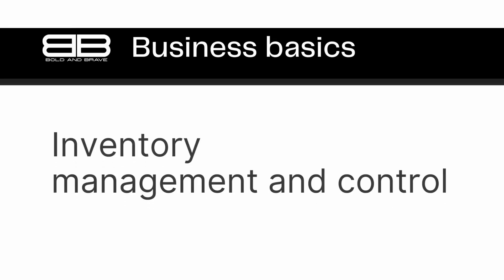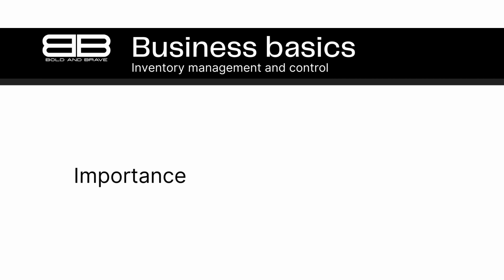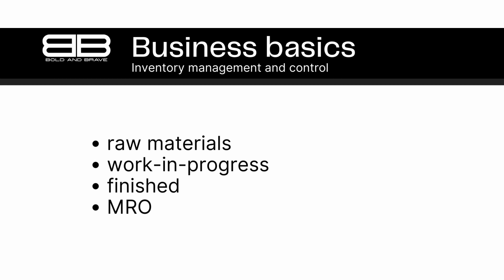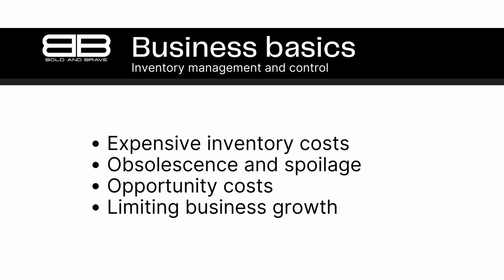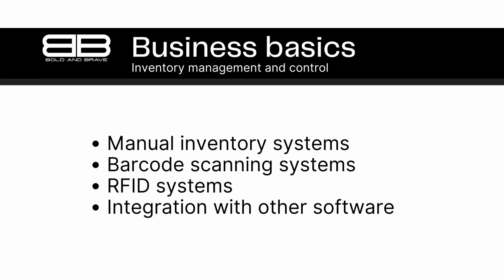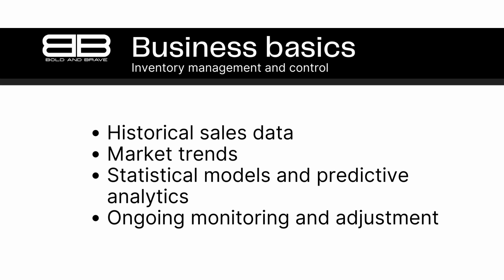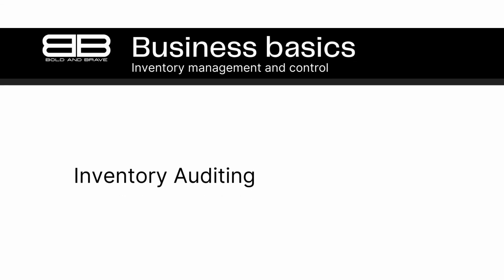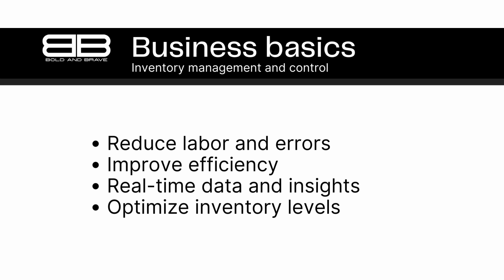Business Basics: 22 - Inventory management and control | Bold and Brave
Business Basics: 22 - Inventory management and control

Do you ever wonder how businesses manage their inventory? How do they make sure they have enough stock to meet demand, but not so much that it sits on the shelves, tying up cash? That's where inventory management and control come in. In my course, we'll explore the ins and outs of inventory management and control, from the different types of inventory to the costs associated with managing it. We'll also cover inventory metrics, forecasting techniques, and replenishment processes. Effective inventory management can make or break a business, so we'll discuss the importance of getting it right and how to do so using a variety of inventory systems. Additionally, we'll cover the process of auditing inventory records and the benefits of automating inventory management processes. By the end of this course, you'll have a solid understanding of inventory management and control and be equipped with the tools and knowledge to help businesses optimize their inventory processes. Join me to learn how to keep your inventory under control and your business running smoothly.
Our mission is to provide our viewers with expert advice, practical tips, and inspiring stories from the world's most successful people, to help them achieve success and financial freedom.
We cover a wide range of topics that are relevant to anyone looking to succeed in business and life, including property owning, financial advice, networking, management, and work-life balance. Our team of experts has decades of experience in these fields, and we're always happy to share our insights and strategies with our viewers.
If you're interested in learning from the experiences of successful entrepreneurs and business leaders, you'll love our interviews with some of the most influential people in the world of business and finance. Our videos feature valuable insights and practical tips that you can apply to your own life and business, to help you achieve your goals.
Of course, we know that money is a crucial component of success, which is why we have plenty of videos on financial planning, investing, and wealth management. Whether you're just starting out or looking to build a more robust investment portfolio, our videos will provide you with the information you need to make informed decisions.
We also believe that success is not just about making money, but also about achieving a fulfilling work-life balance and building strong relationships. That's why we have videos on management skills, networking, and personal development, to help our viewers grow both professionally and personally.
Finally, we know that the key to success is a willingness to learn and grow, which is why we're constantly creating new content to help our viewers achieve their goals. Our community of like-minded individuals is committed to achieving success and financial freedom, and we're always here to support and inspire each other.